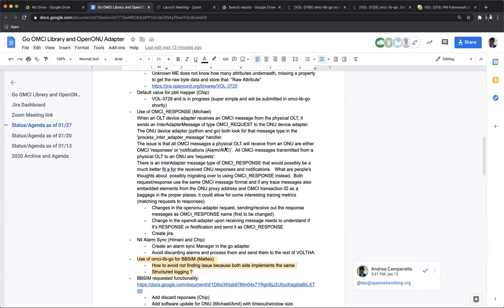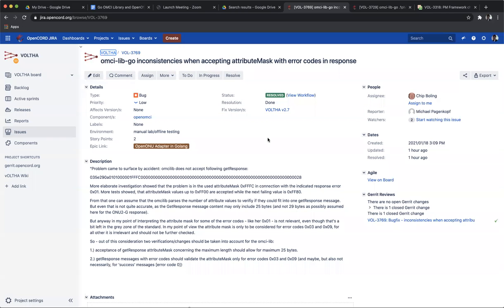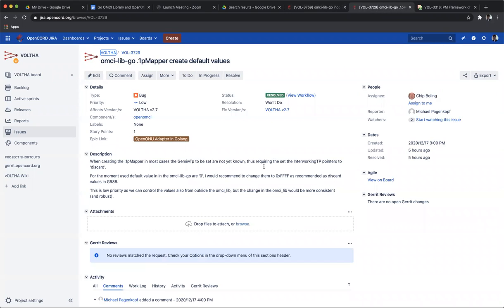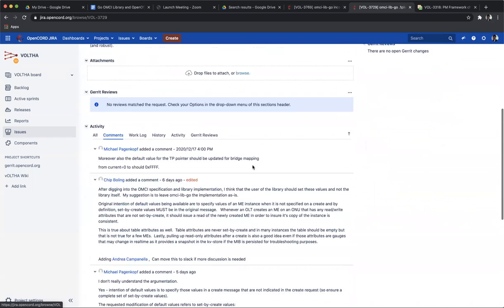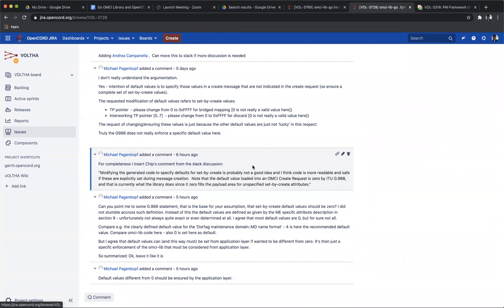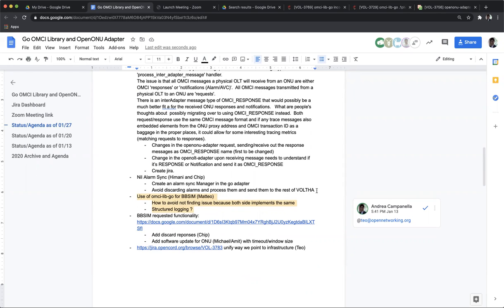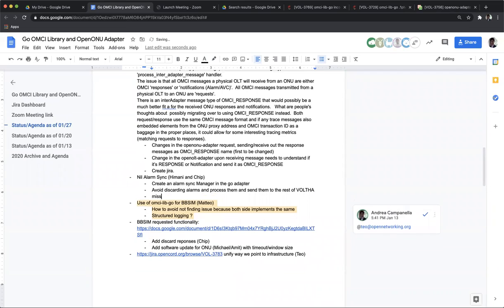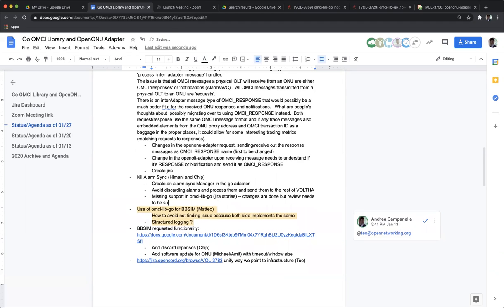2021-01-27 - OpenONU Adapter Golang